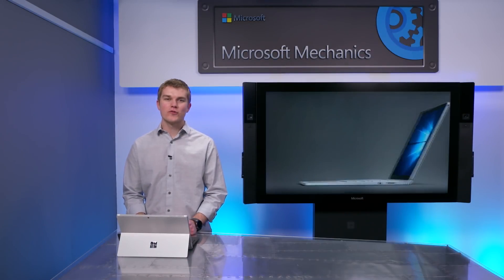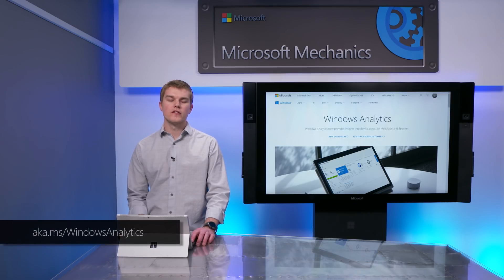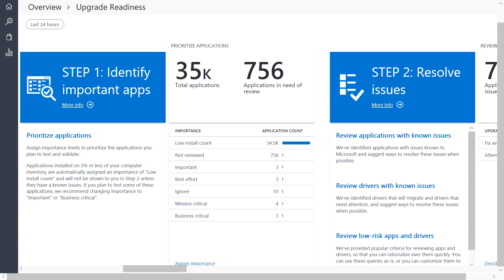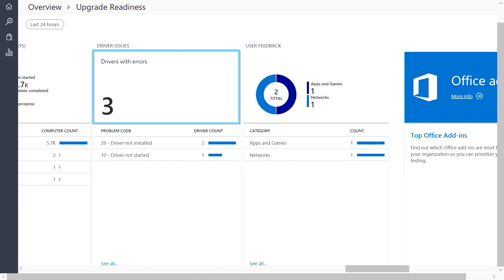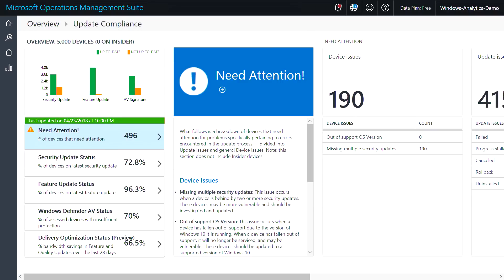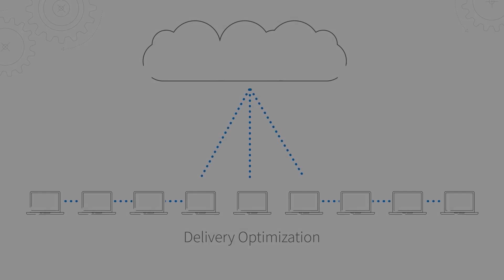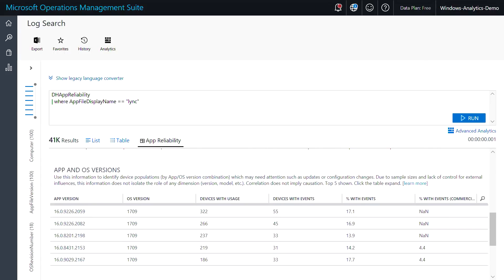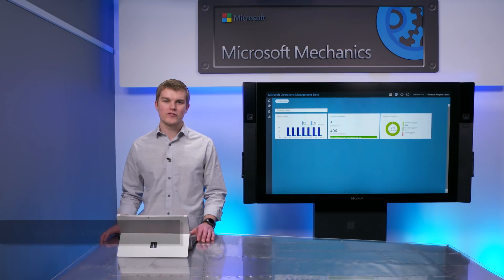Windows Analytics New tools to help prepare for deployment and ensure PCs are up to date